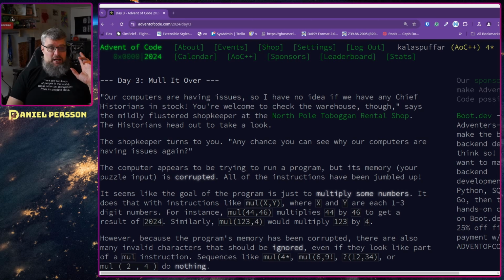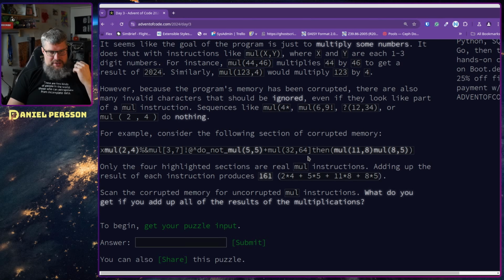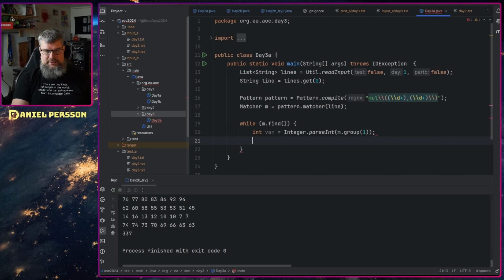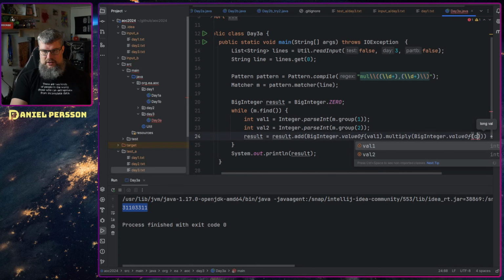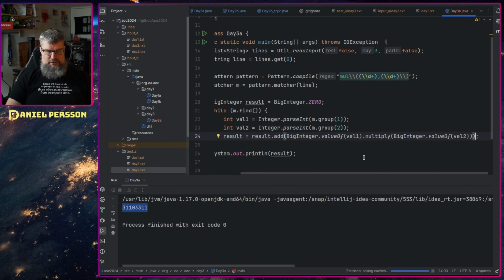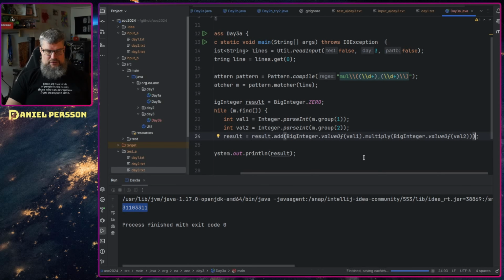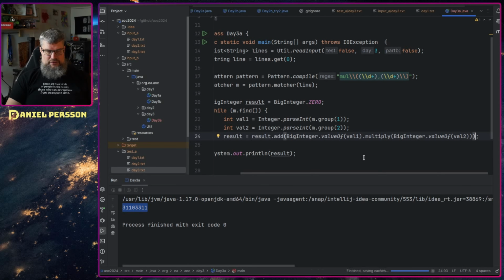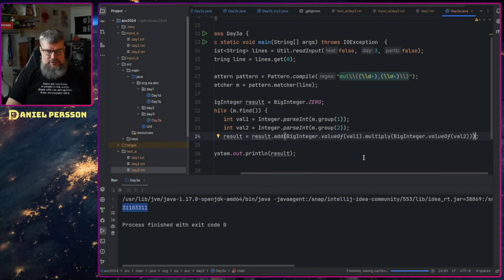Advent of Code 2024 - Day 3 - Mull It Over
I try to solve Advent of code puzzles during the 2024 event. Please share your solutions and be a part of this great community.